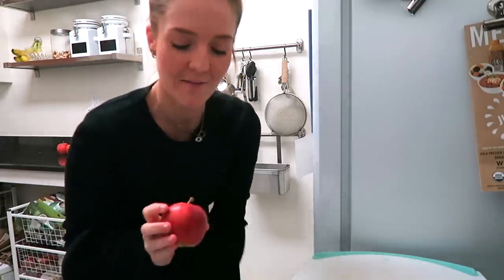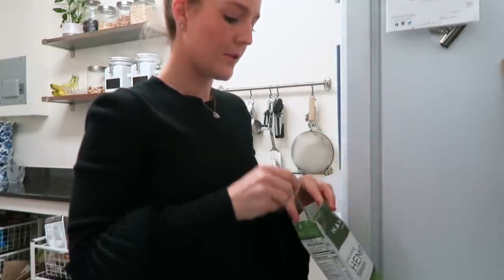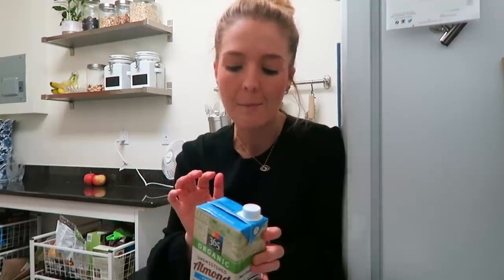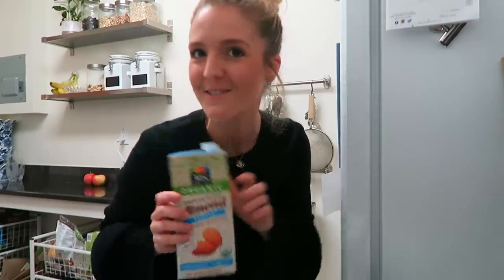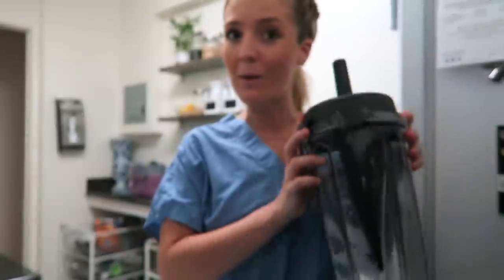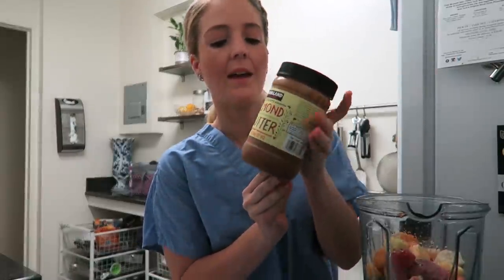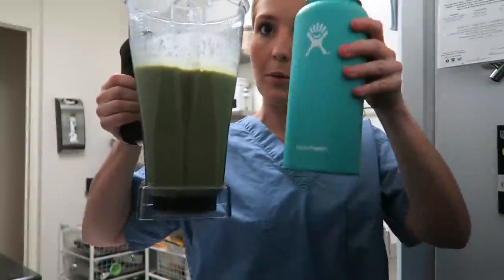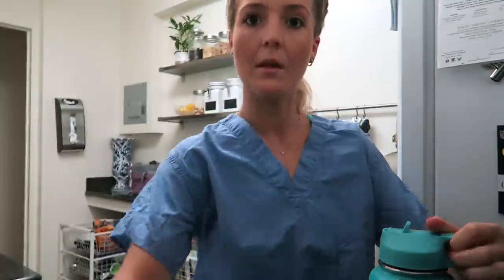Short Week In The Life Vlog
Hi all!  I'm back with a short "week in the life vlog."  In this vlog you will see 2 of my favorite breakfasts: a cereal bowl and my go-to smoothie.  I share with you some of my tips for presenting, my grand rounds talk, date night, and more!  I hope you enjoy!